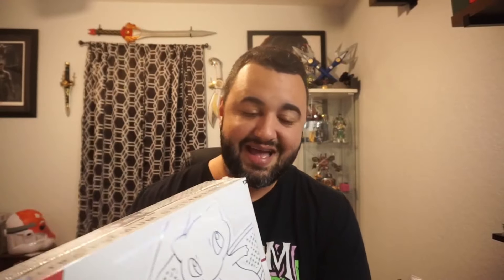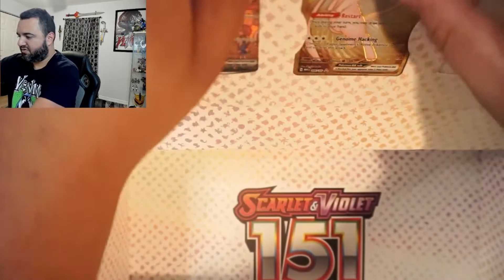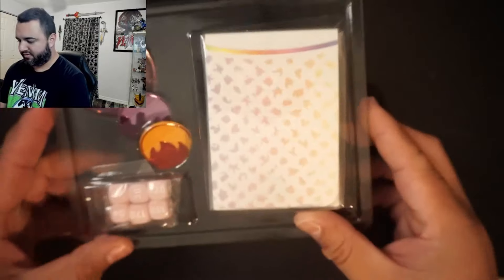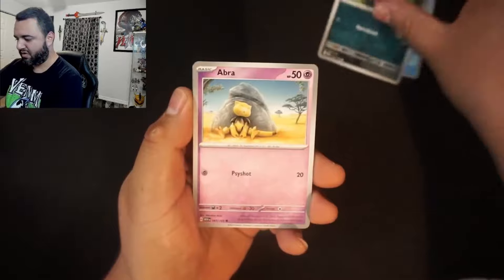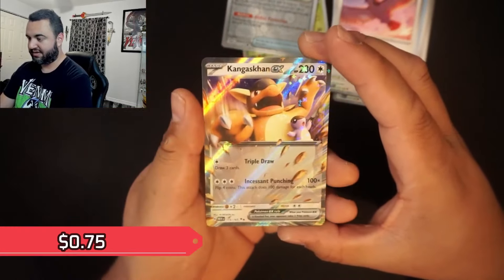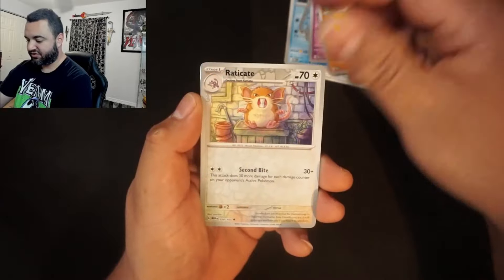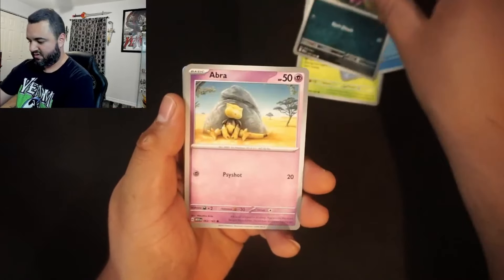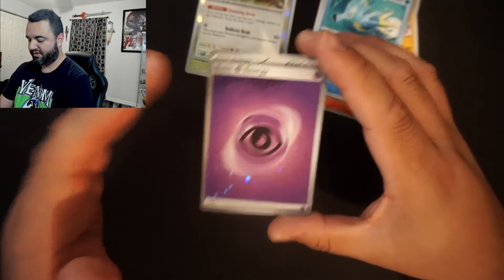*NEW* Pokemon Scarlet and Violet 151 Ultra Premium Collection. Good Value or Hot Trash?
Is the Pokemon Scarlet and Violet Ultra-Premium Collection worth it? Find out in this unboxing and review video!

0:00 intro
0:26 premium unboxing
4:26 pack opening
11:29 good value or hot trash? final verdict